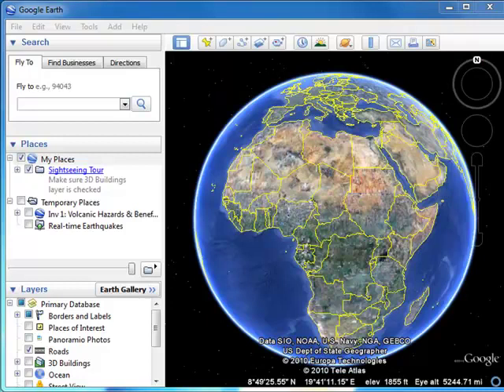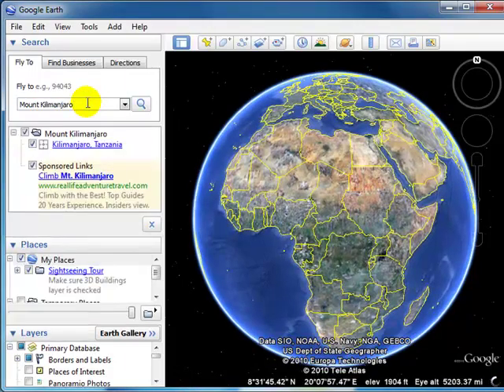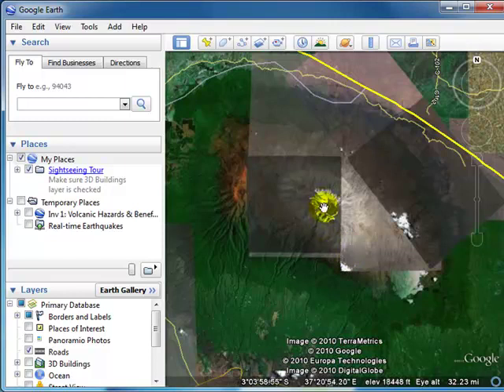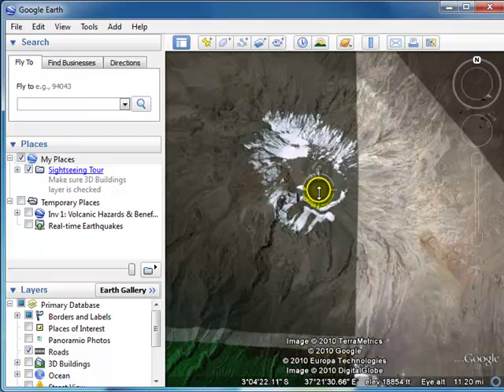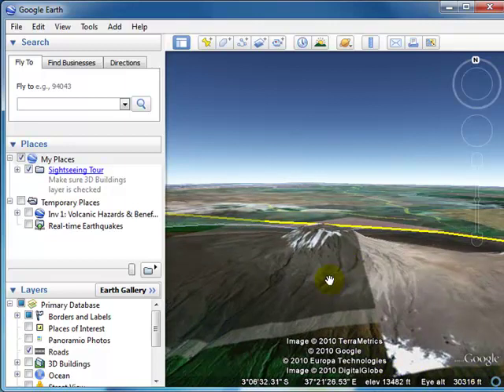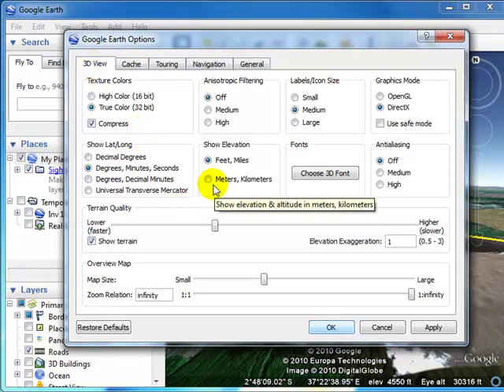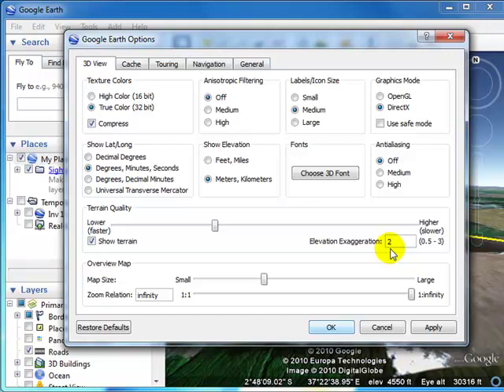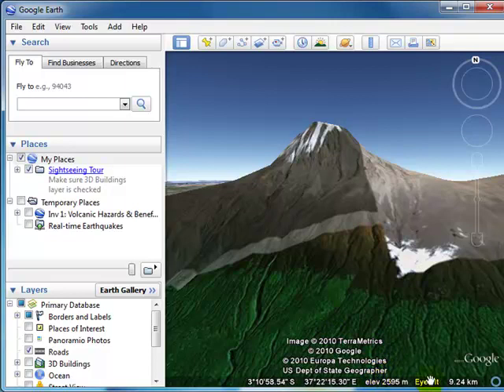Modifying the Elevation Units and Exaggeration Settings in the Tools - Options Window.mp4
The video explores the steps for changing the elevation units and exaggeration within the options menu in Google Earth.